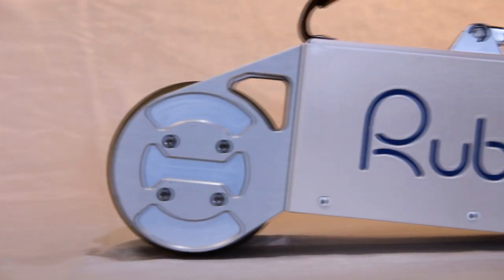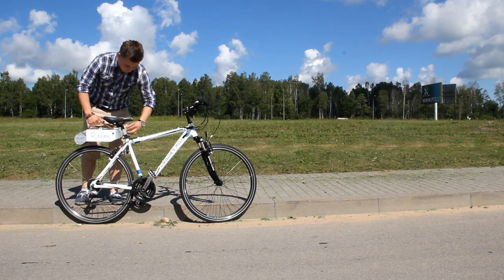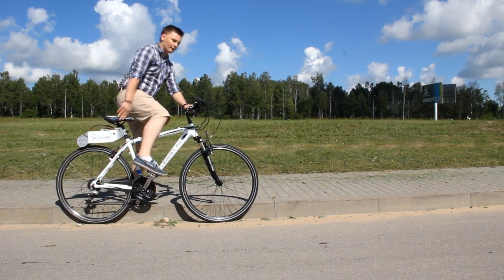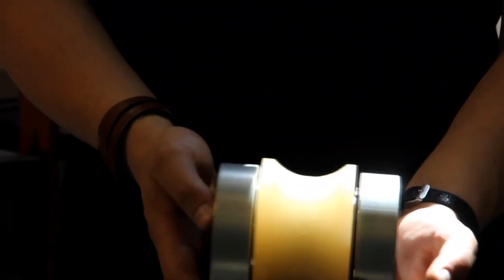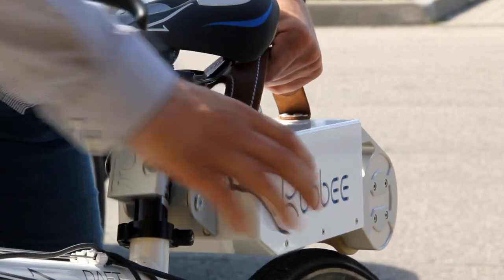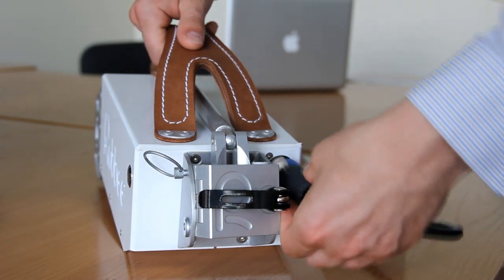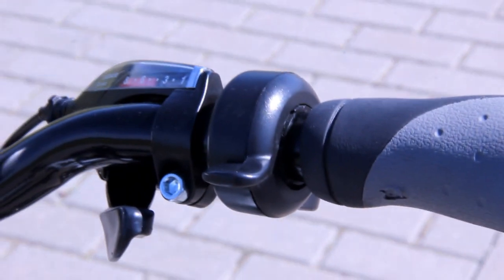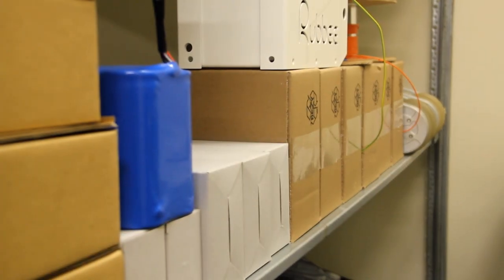Rubbee on Kickstarter 2013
Rubbee being presented on Kickstarter's crowd funding platform back in 2013.

Get more info about our latest Bluetooth enabled 3.0 version